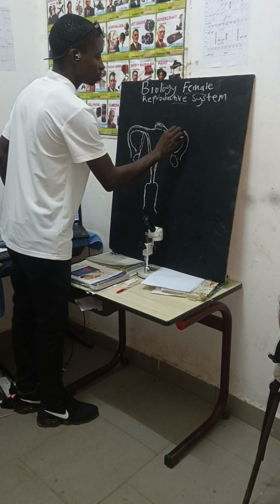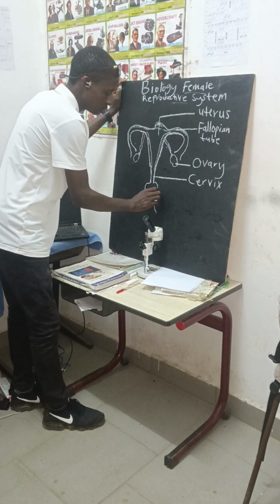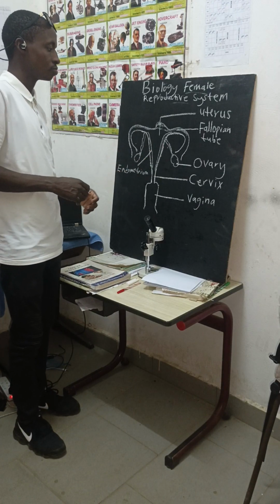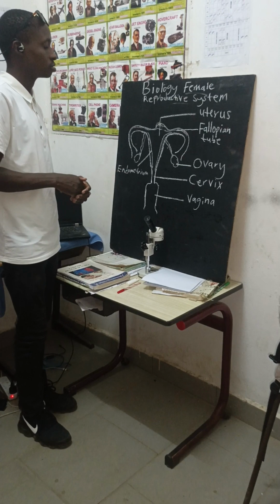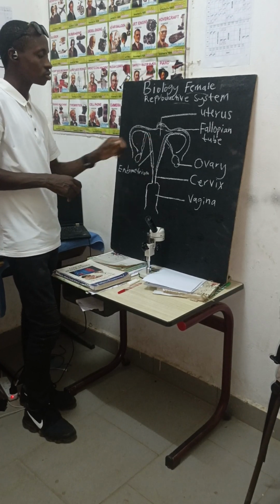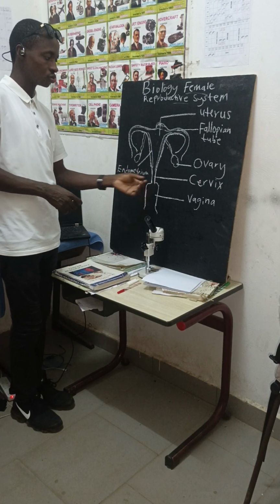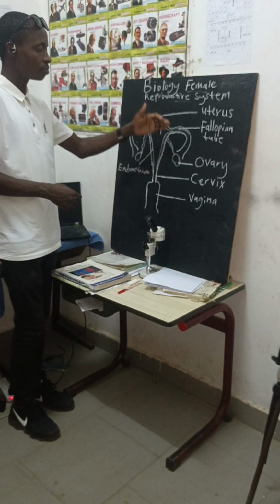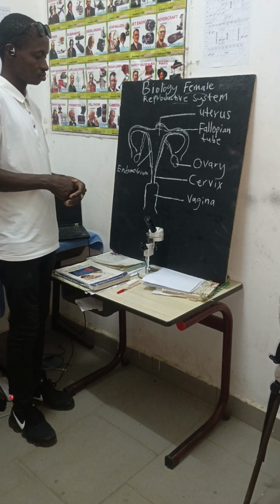May 21, 2025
The Human Female Reproductive System. 🔬